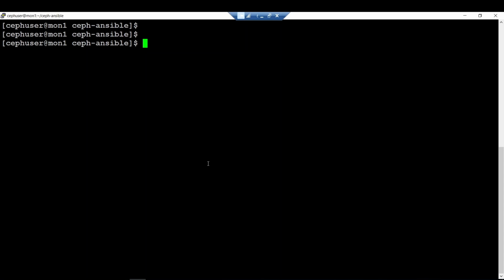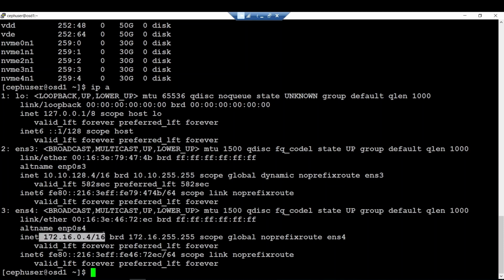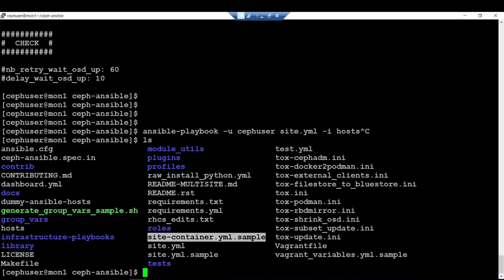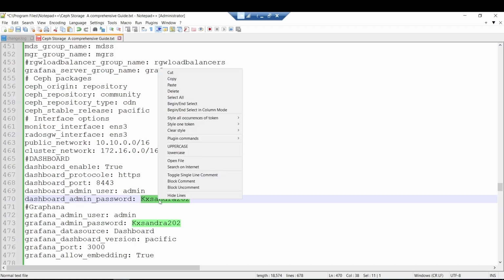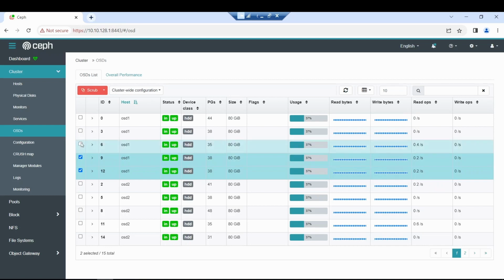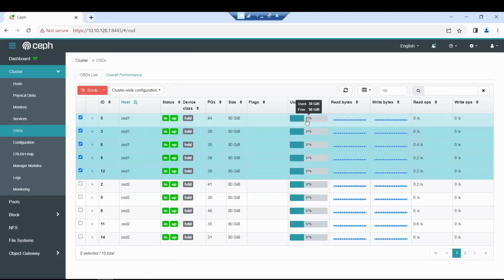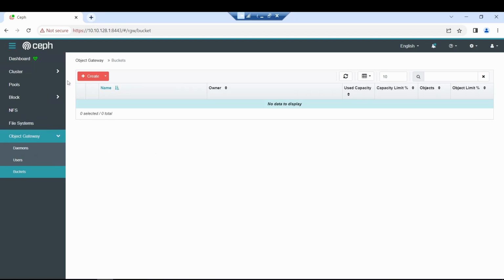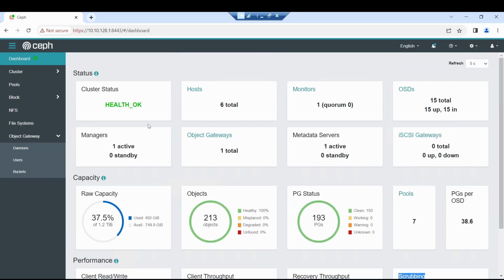Deploying Ceph Storage with ceph-ansible: A Comprehensive Guide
In this video, we dive into the detailed process of deploying a non-containerized Ceph storage cluster using ceph-ansible. Ceph is a powerful and scalable open-source storage platform, and ceph-ansible is a versatile tool that simplifies the deployment and management of Ceph clusters.

During this comprehensive guide, we walk you through the step-by-step process of setting up a Ceph cluster using ceph-ansible. From the initial configuration of DNS and NTP services to the deployment of MONs, OSDs, and other essential components, we cover all aspects of the deployment process. You'll gain a deep understanding of Ceph's architecture, network configurations, and best practices for achieving optimal performance and reliability.

This video is a part of our larger course, "Ceph Storage: A Comprehensive Guide," which offers a complete learning experience on Udemy. If you want to explore Ceph storage further and dive into advanced topics such as performance tuning, data distribution, and containerized deployments, make sure to check out the full course on Udemy.

Join us in this video to master the art of deploying a non-containerized Ceph storage cluster with ceph-ansible and unlock the full potential of Ceph storage. Enroll in the full course, "Ceph Storage: A Comprehensive Guide," on Udemy today and take your Ceph skills to the next level!

Don't miss out on this valuable opportunity to become a Ceph storage expert. Start your learning journey now!

[UPDATE 2025/2026] I have launched a new updated course base on the latest Ceph storage version